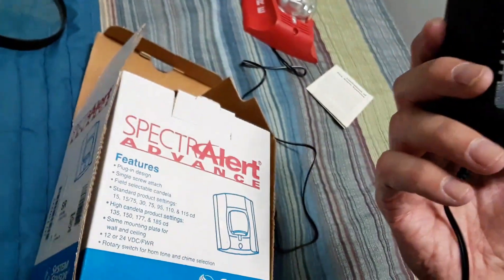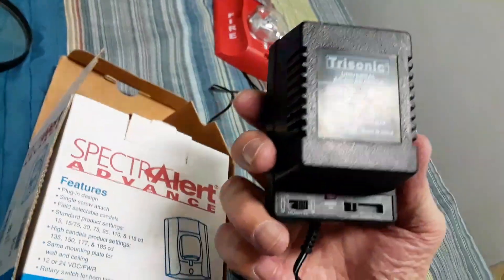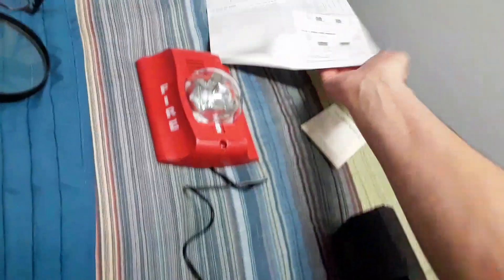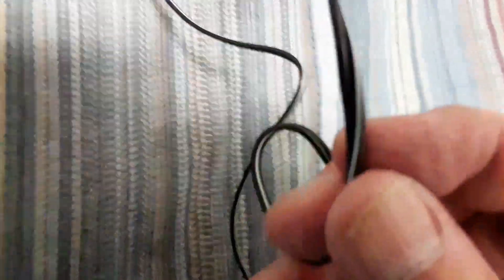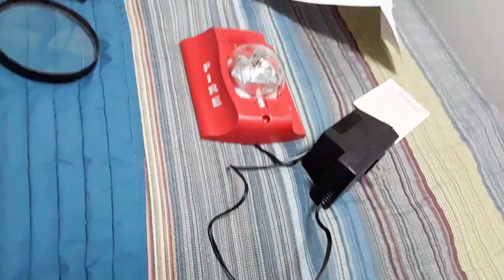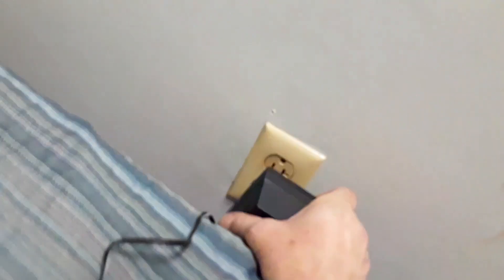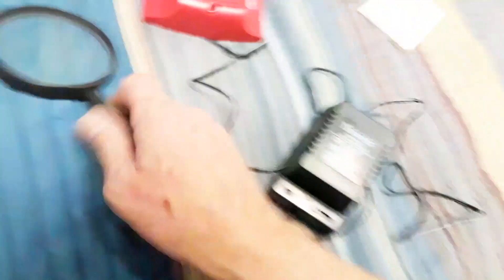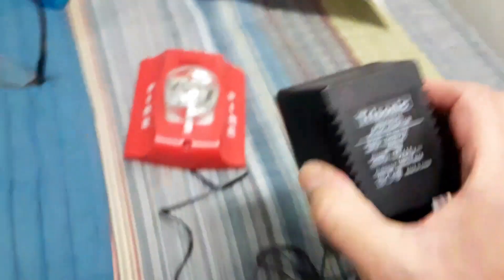My New P2R Fire Alarm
This video shows my new System Sensor SpectrAlert Advance P2R. This is my 1st attempt at activating it using a multivolt DC adapter. Sorry, no pull station. THIS IS MY 1ST ATTEMPT AT ACTIVATING IT!